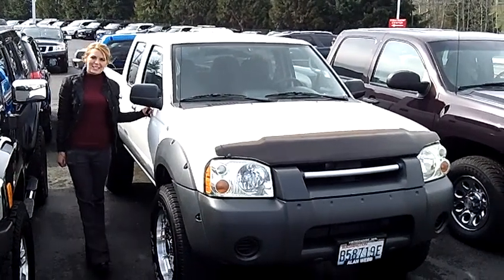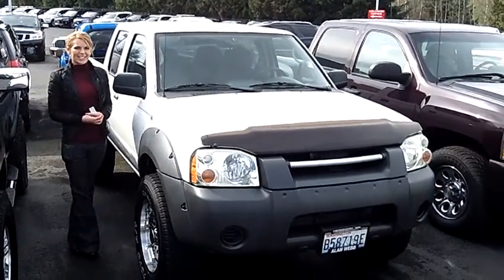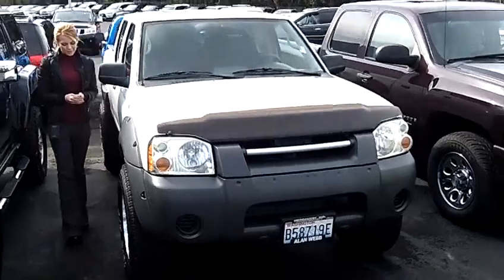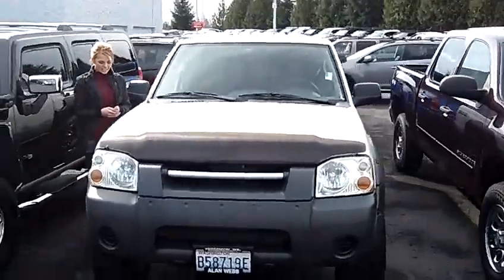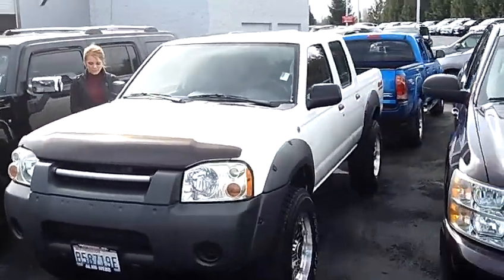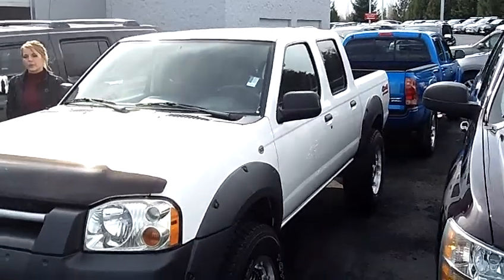2002 NISSAN FRONTIER XE (STK# N2842A).MP4